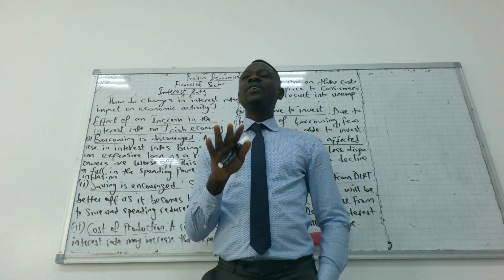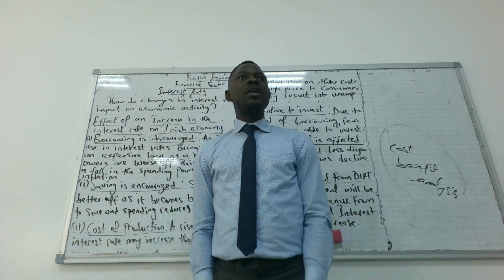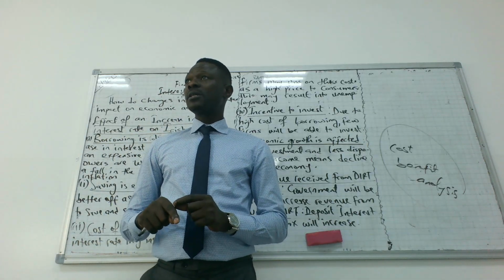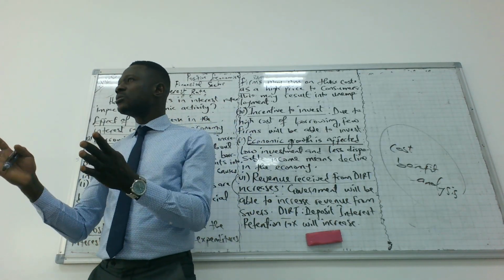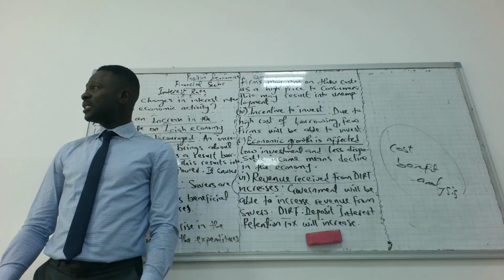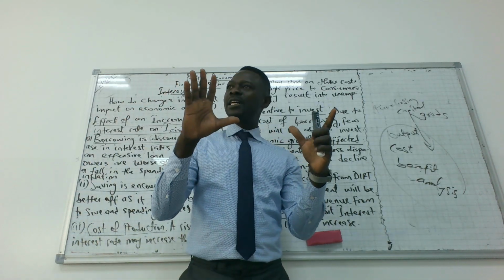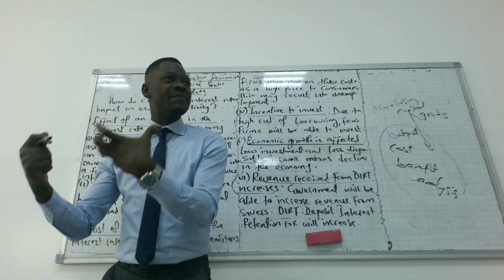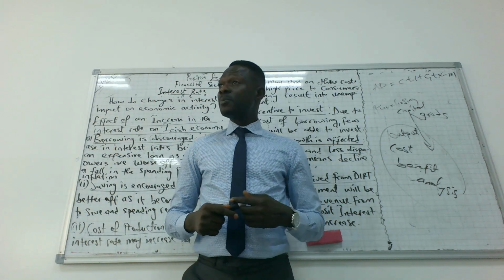Positive Economics(Impact of an Increase in Interest Rate)